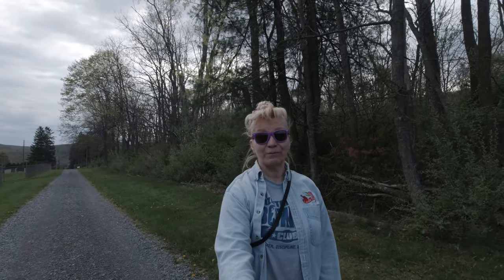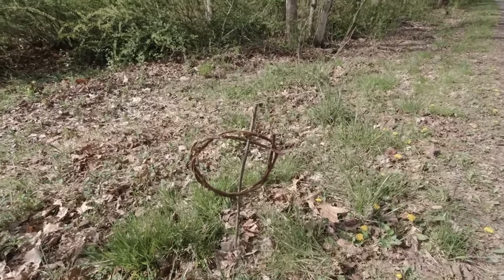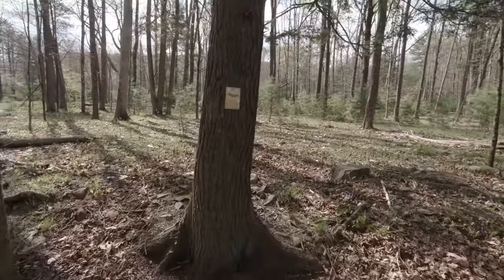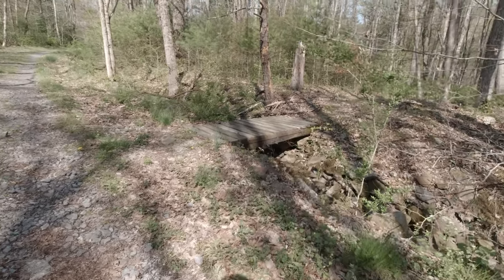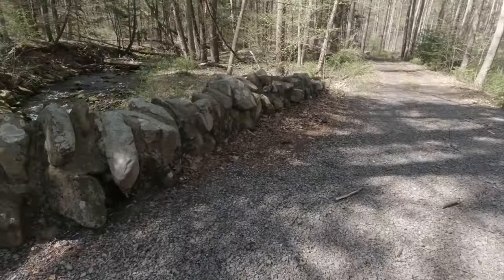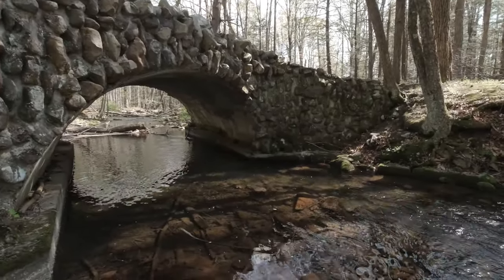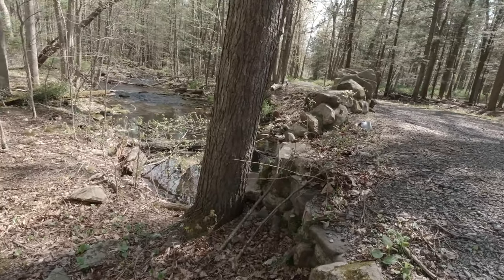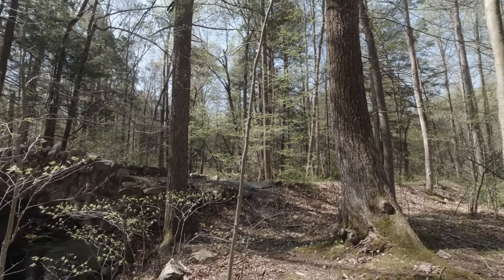Amazing Stone Arch Bridge - Beautiful !!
Just a stone's throw away from Williamsport, Pa is a beautiful stone arch bridge.  The hike was beautiful and the creek was perfect.

DD Explores
Hazleton, Pa.  18201